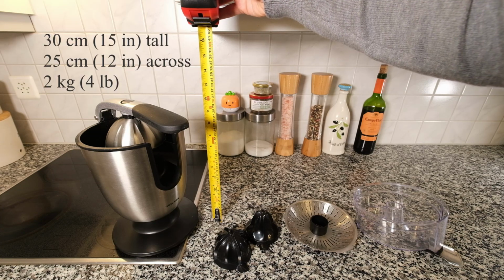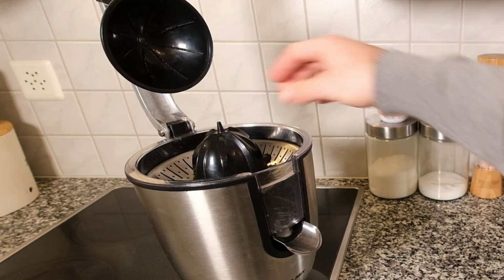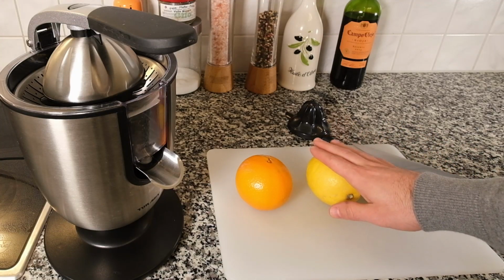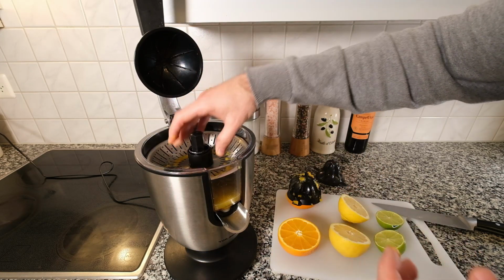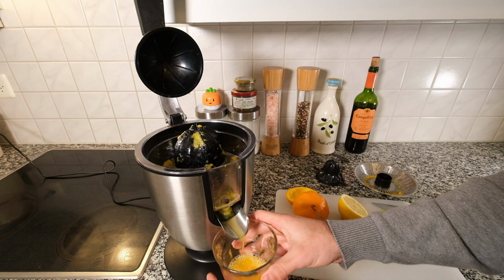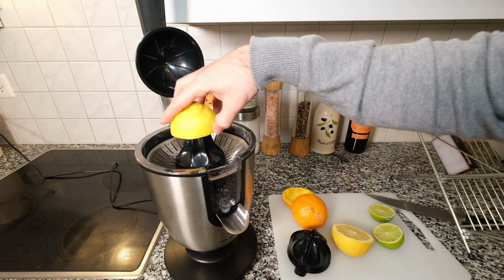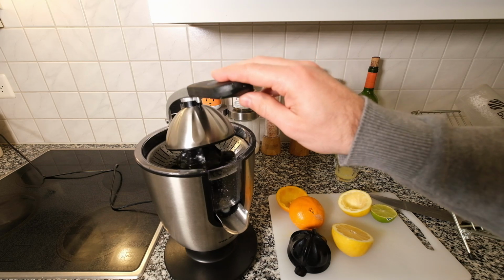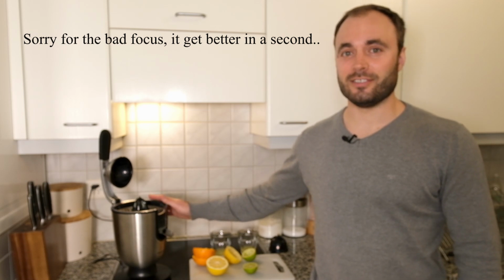Swiss Made: Turmix CX 650 Review | Best and Easy to use Juicer!!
I have this wonderful easy to use juicer at home, it is the Turmix CX 650.

Best for juicy fruits like oranges, grapefruits, lemons, limes, etc.

0:00 Intro
0:22 Important #1
0:47 Size
0:59 In the box
1:03 Assembly
2:01 Using Juicer
2:22 Important #2
2:36 Demo with big fruit
3:33 Pulp lovers!
4:41 Demo with small fruit
6:01 Insane magic trick!!
6:13 Important thoughts
6:48 End